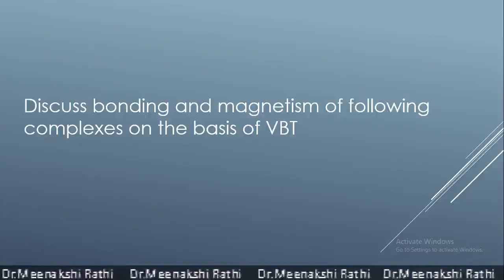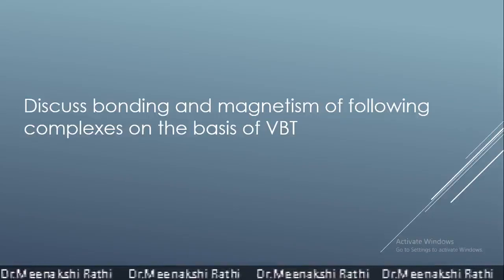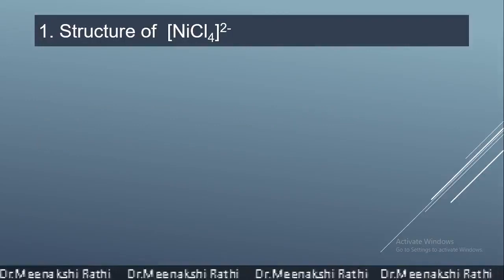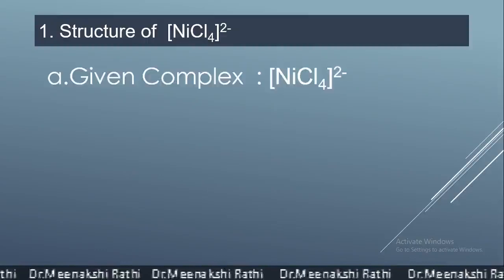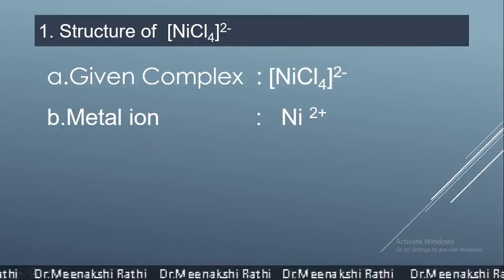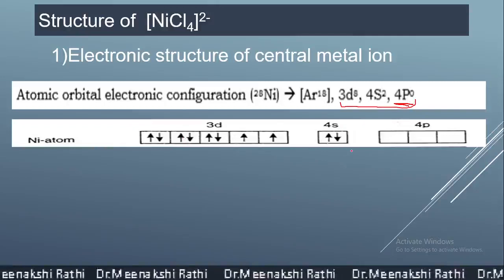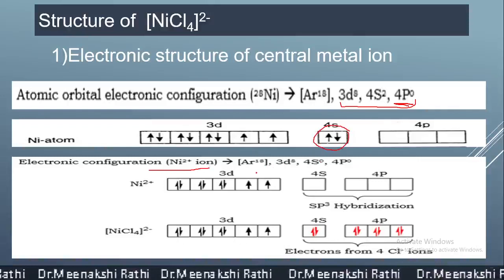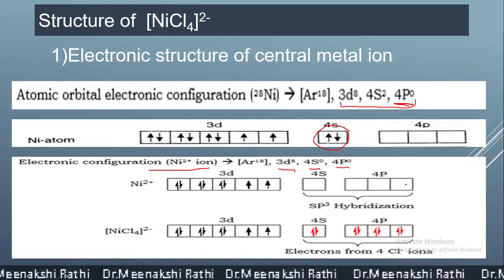4 . Tetrahedral Complexes